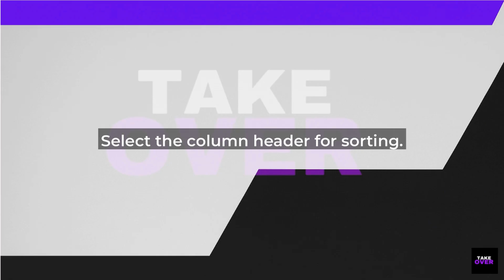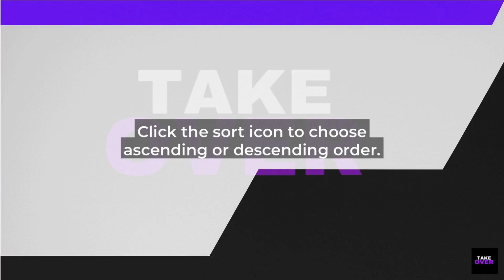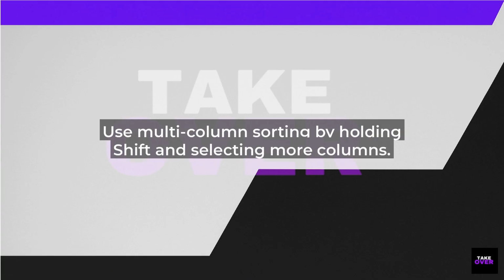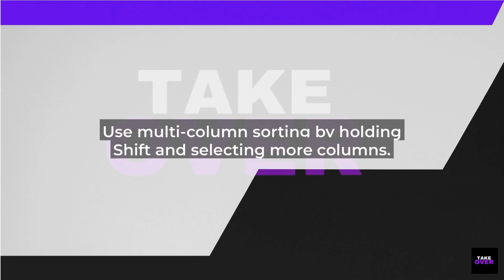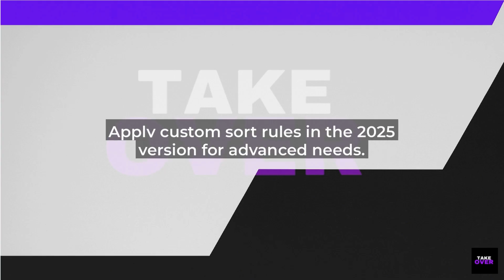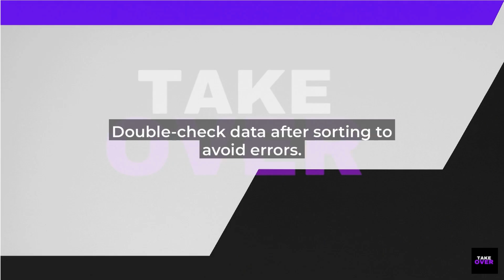How to Sort in Smartsheet 2025